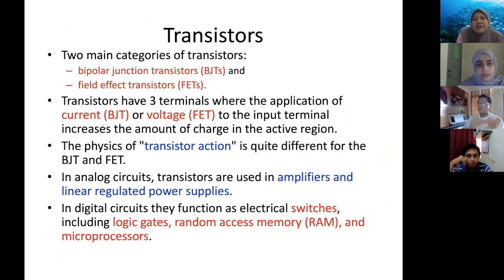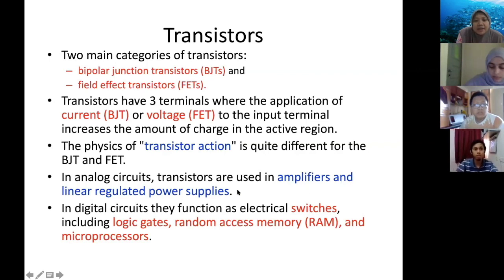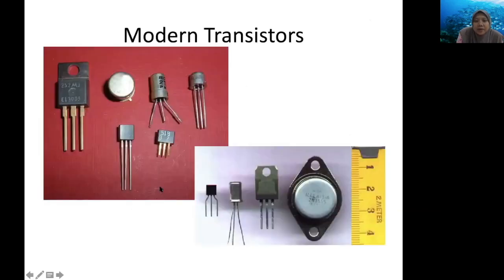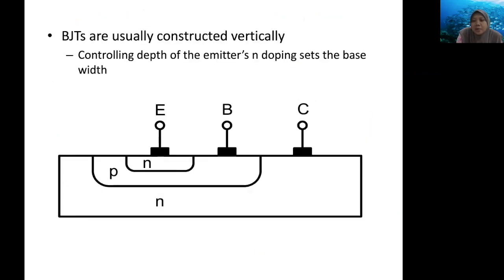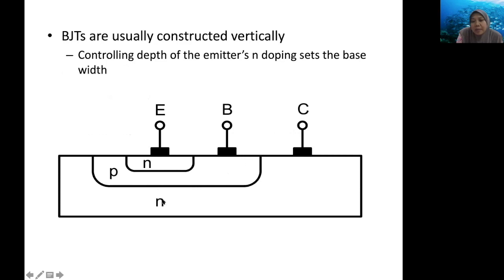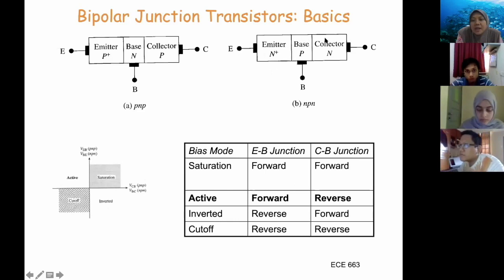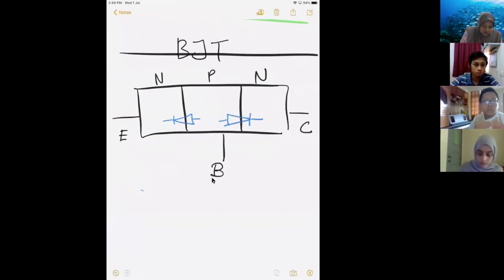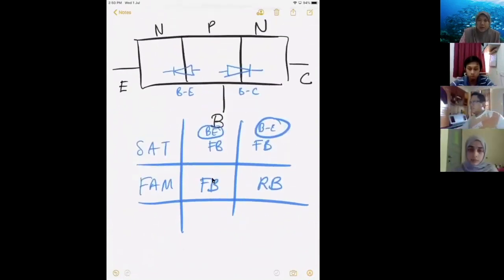Intro to BJT